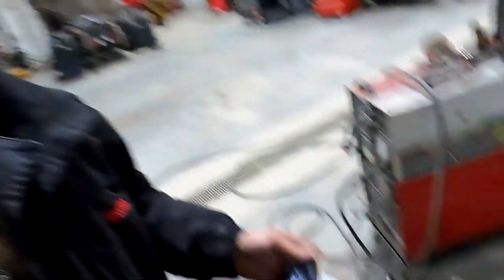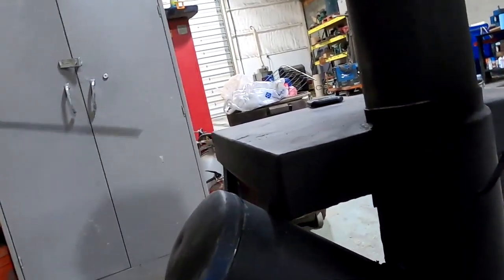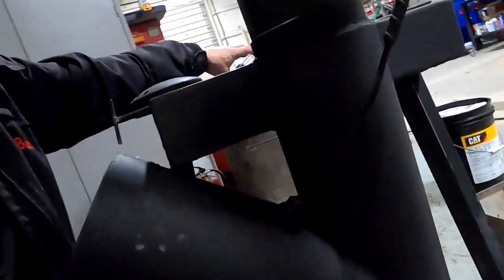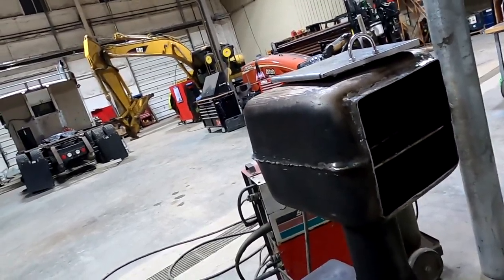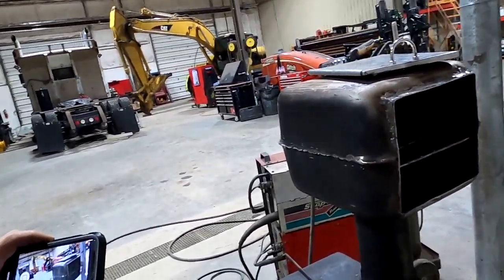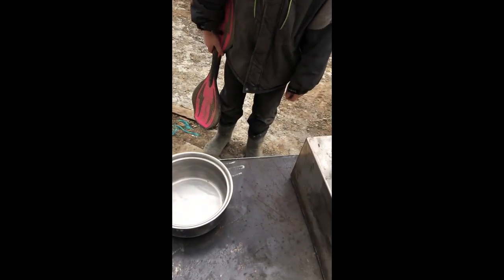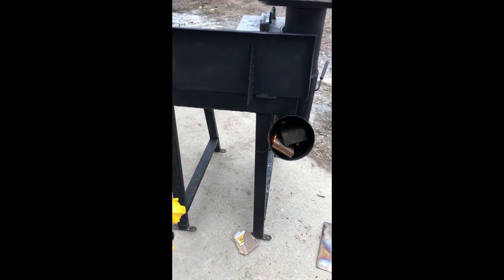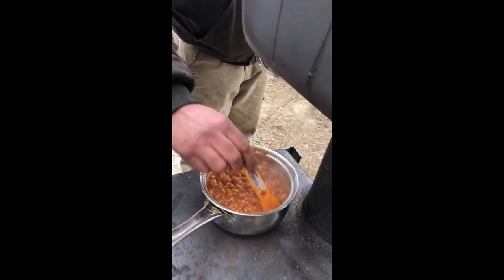My Rocket Camp Stove movie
How I made a rocket camp stove uses small amount of wood for the amount of heat produced, fun build and a blast to use